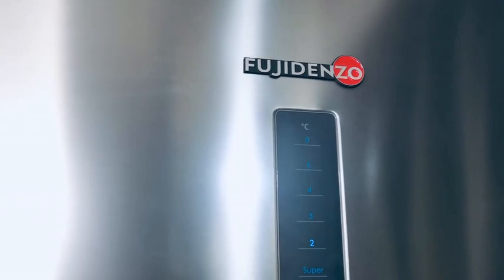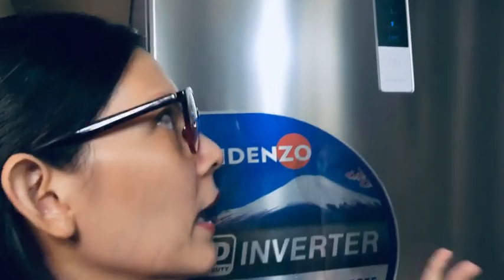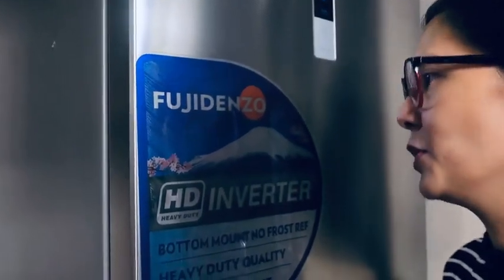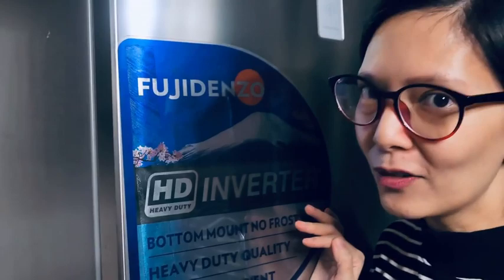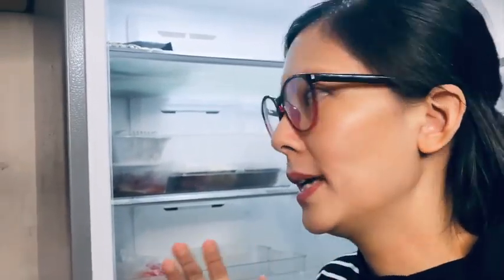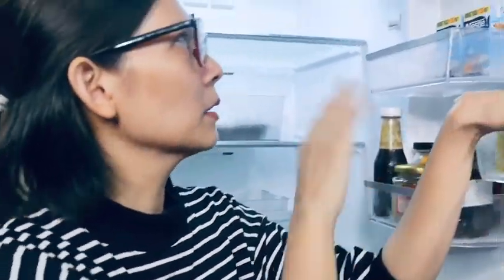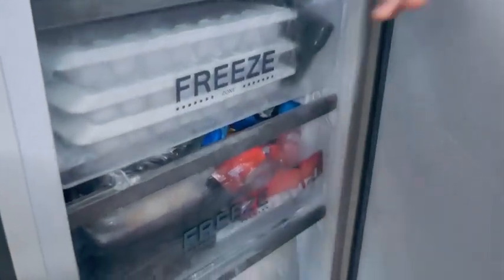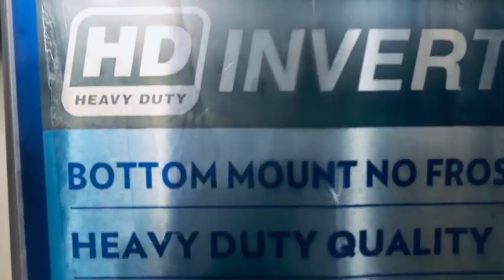Chynna Ortaleza Chooses Fujidenzo IBM-12SS Bottom Mount Ref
Thank you Chynna Ortaleza for choosing Fujidenzo!

The Fujidenzo IBM-12SS HD Inverter Bottom Mount No Frost Ref is available in 12 cu.ft. capacity, making it a perfect fit for your home. It gives you easier access to everyday items and helps you in keeping them safe and fresh for a long time.